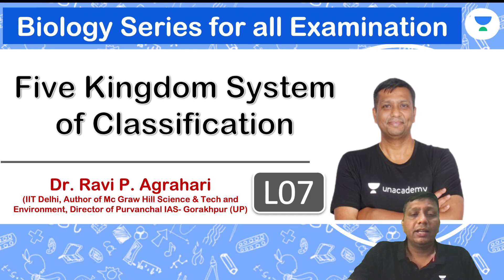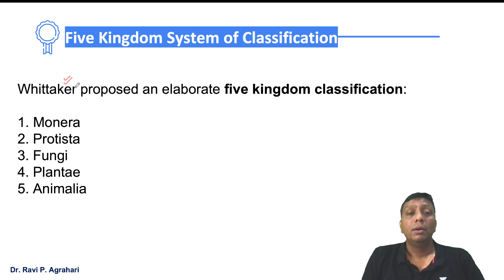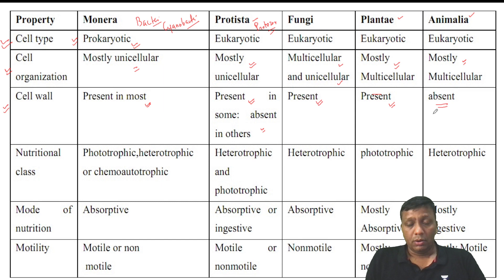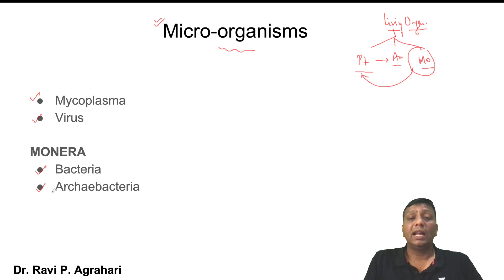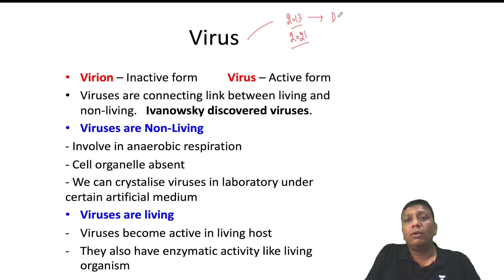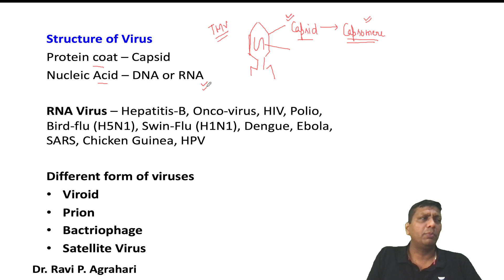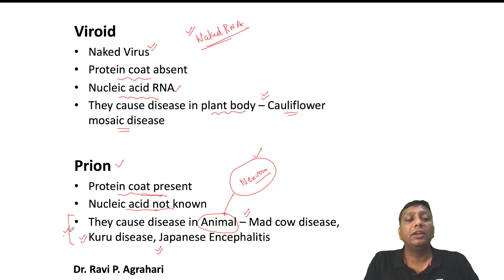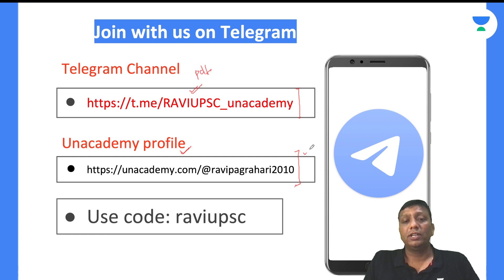Biology Series L7 | Five Kingdom System of Classification | Ravi P Agrahari | Unacademy UPSC English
In this video, Dr. Ravi P Agrahari will be discussing the Five Kingdom System of Classification from the Biology Series.

Unacademy Combat, The most competitive, gamified UPSC CSE battle every Sunday at 11:00 AM and get a chance to win amazing prizes.

You can enroll to Unacademy Subscription and get the following benefits:
1. Learn from your favourite teacher
2. Dedicated DOUBT sessions
3. One Subscription, Unlimited Access to Live Online Classes and Videos
4. Real-time interaction with best-in-class teachers
5. You can ask doubts in live online classes
6. Limited students in each Class
7. Download the videos & watch them offline